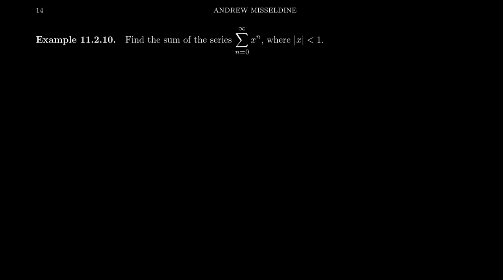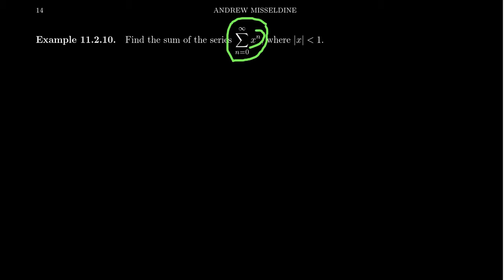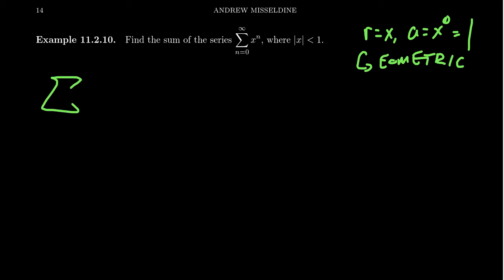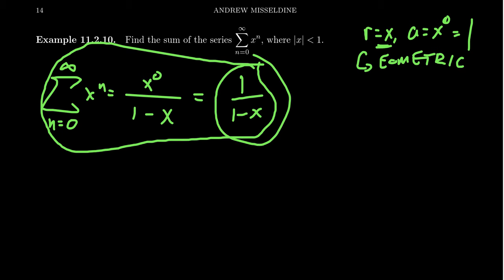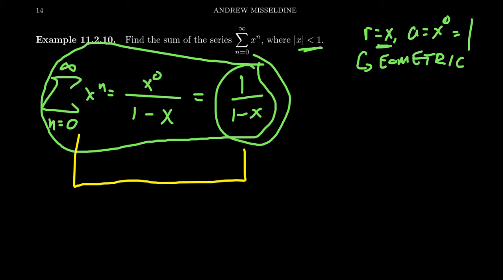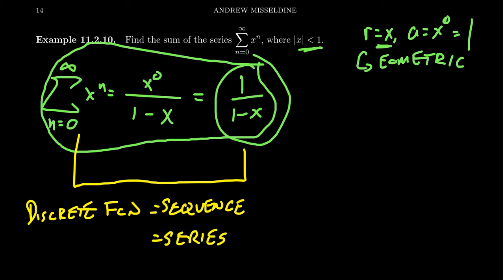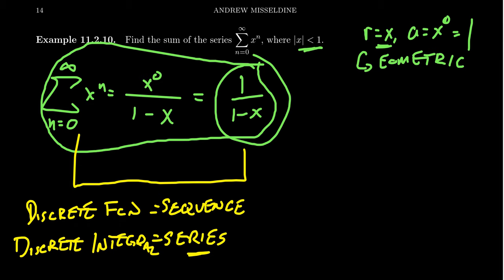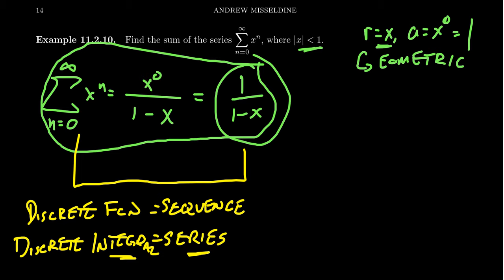Geometric Series with an Unknown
In this video, we discuss a geometric series with a variable, which is our first taste of power series.

This is lecture 36 (part 6/7) of the lecture series offered by Dr. Andrew Misseldine for the course Math 1220 - Calculus II at Southern Utah University. A transcript of this lecture can be found at Dr. Misseldine's website or through his Google Drive